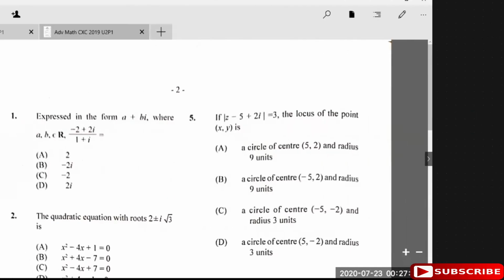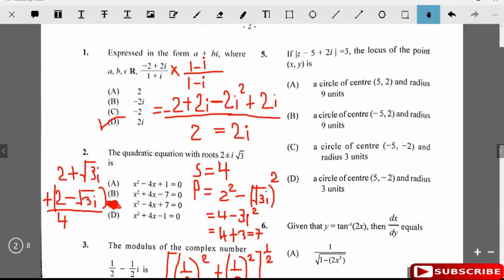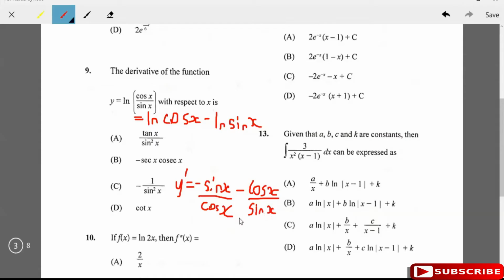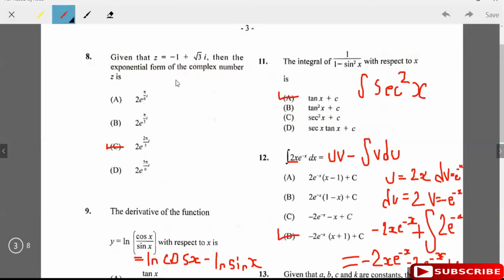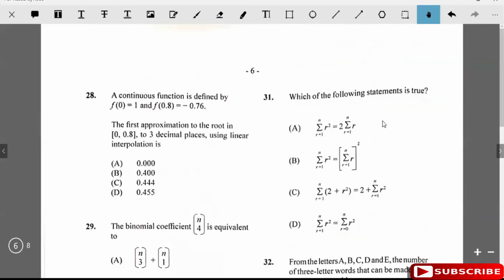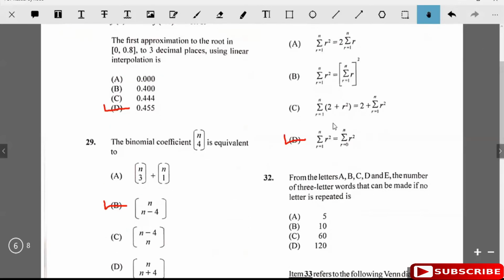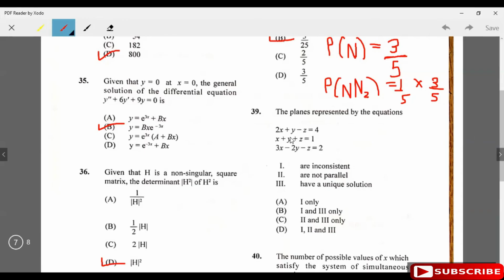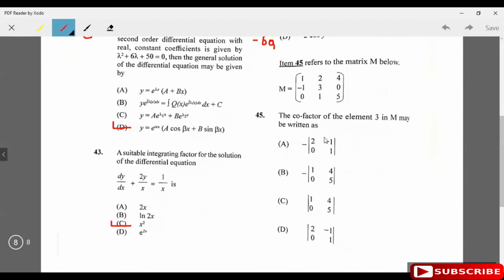PURE MATHEMATICS UNIT 2|JUNE 2019|PAPER 1